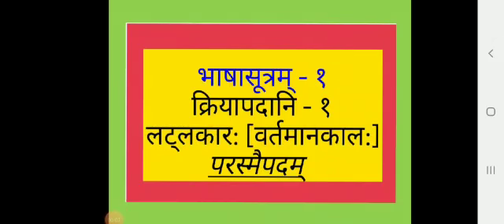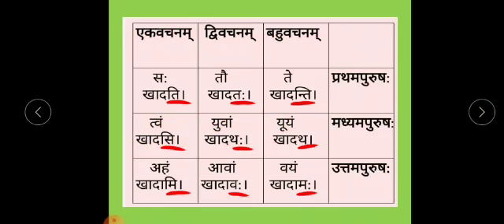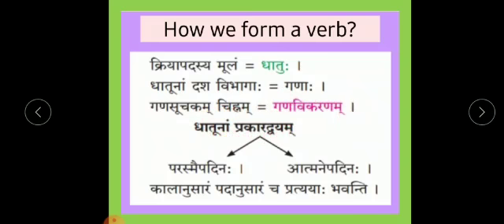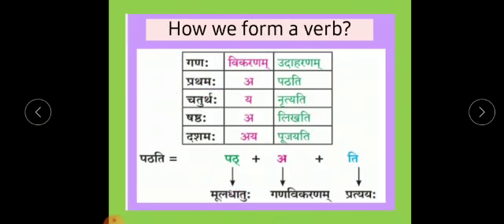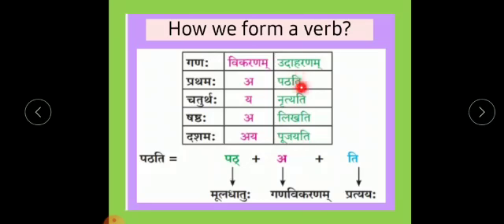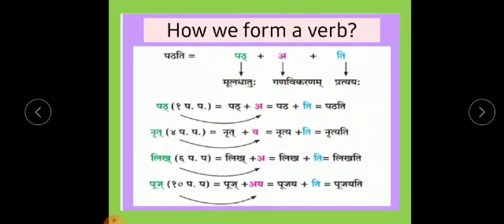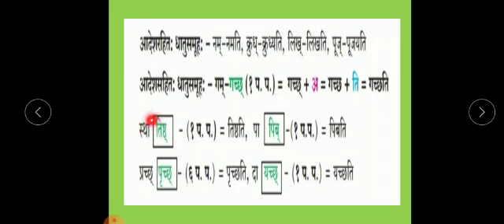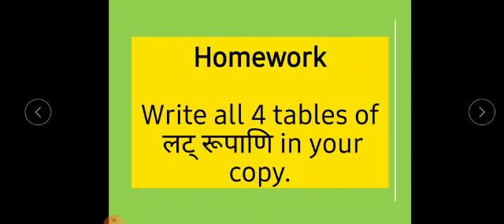Sanskrit std 8 04 nov 1